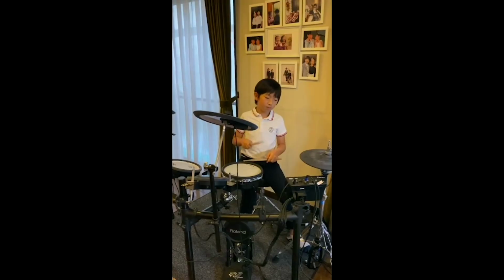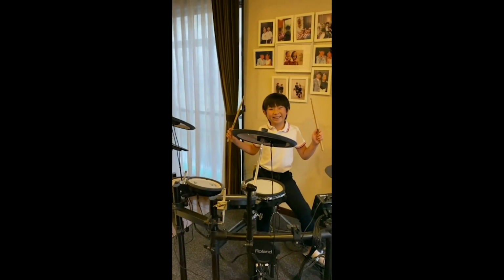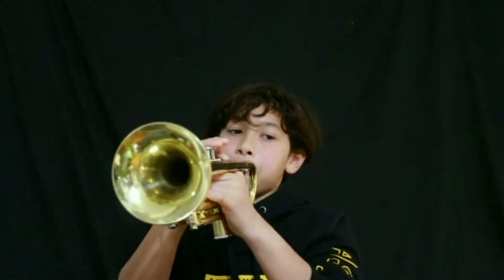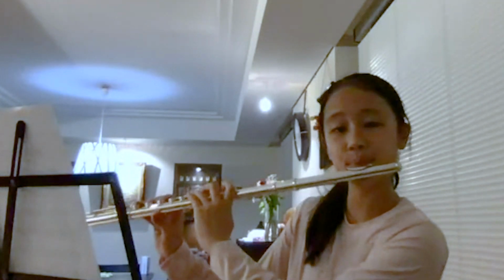December 11, 2020 - Fall Middle School Bands Concert